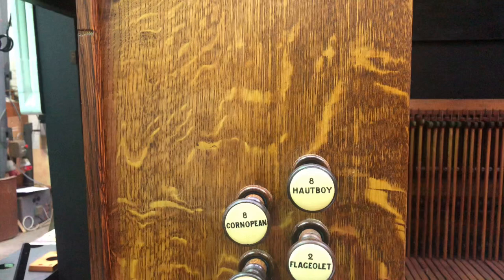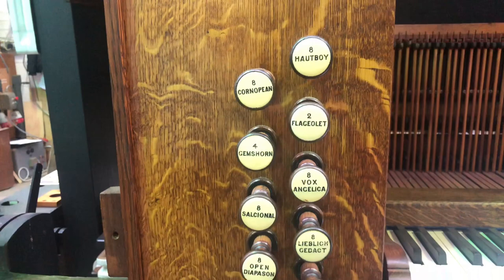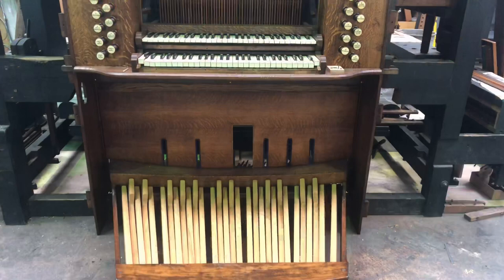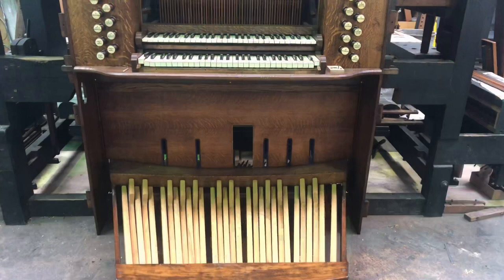A tour of Henry Willis and Sons Ltd Organ works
A special look around the Henry Willis works organised by The Blue Coat School because they have their Father Willis organ in for work. This was a very rare chance to see it stripped down while work is done. Cost of the work will be £150,000. Images